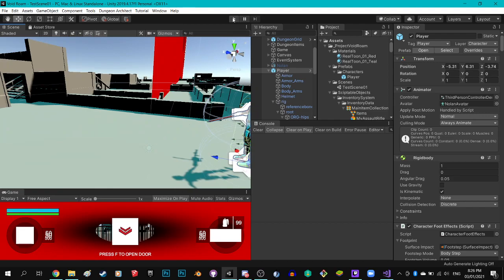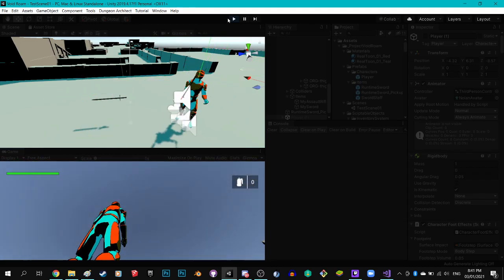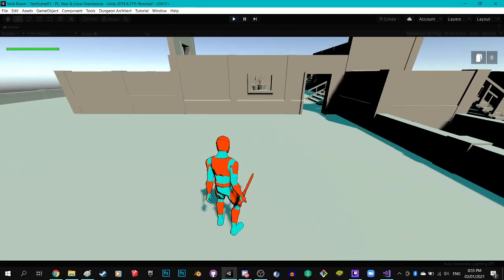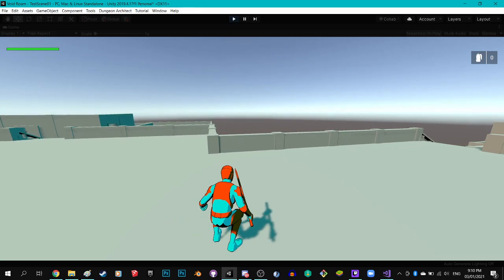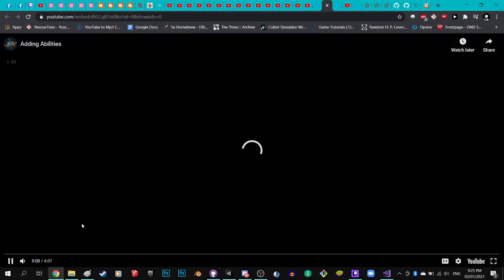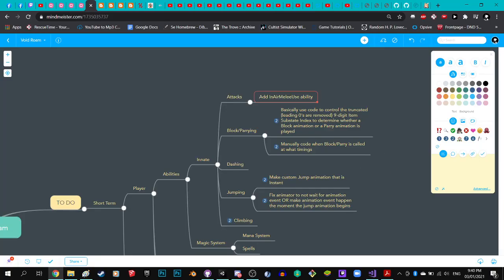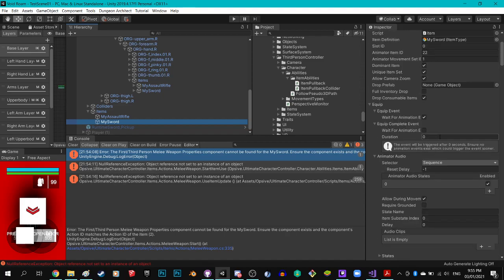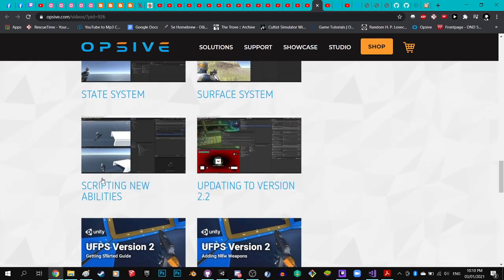3D GameDev Stream 1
Eyy i bought a bunch of game dev assets during the christmas sale now im gonna dabble in some 3D game development on stream hahaha
Main assets bought:
Dungeon Architect
Realtoon Shader (Anime aesthetic)
Opsive Third Person Controller
Opsive Ultimate Inventory System
Emerald AI 2.0